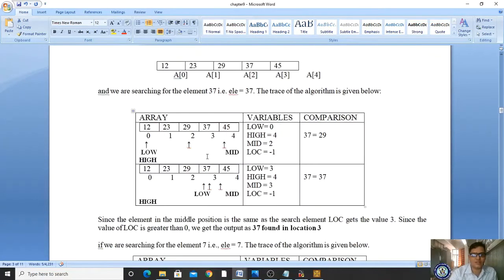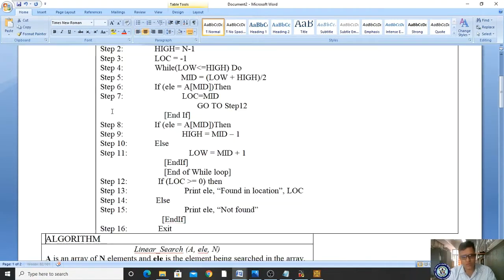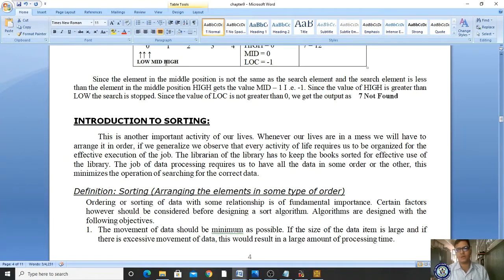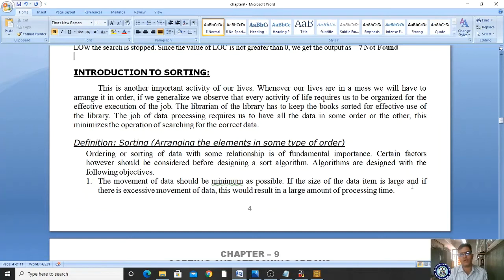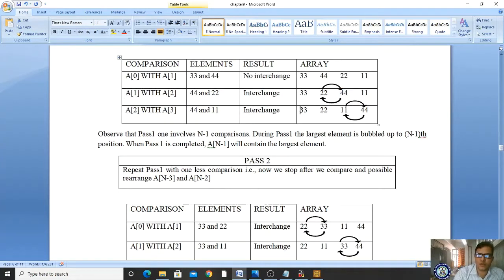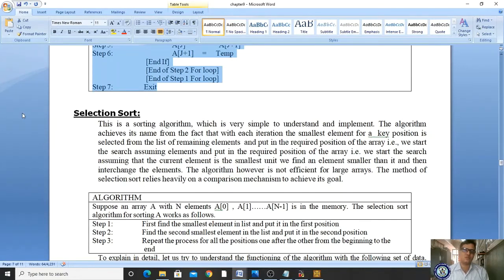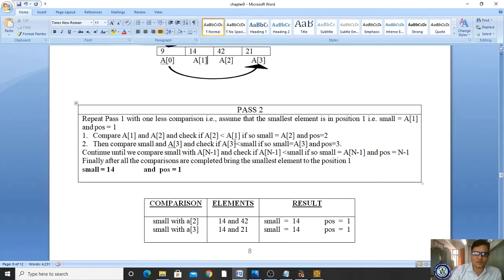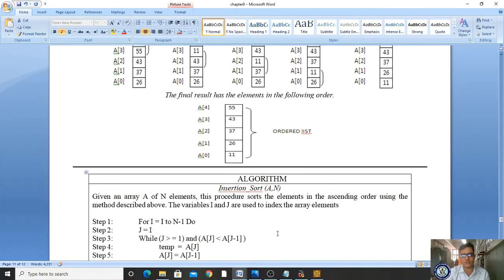C29 I SEM BCA C PROGRAM